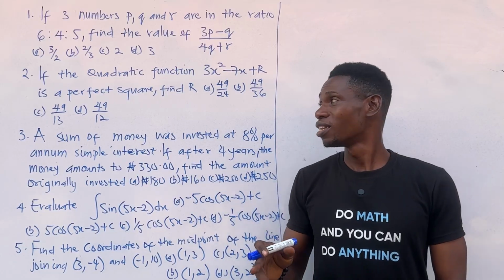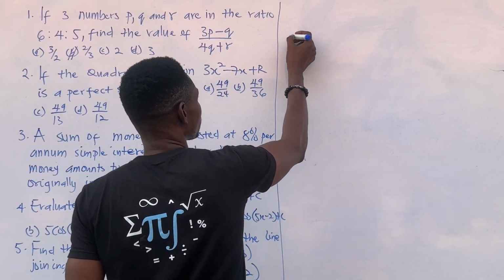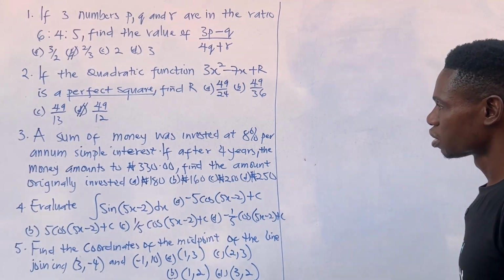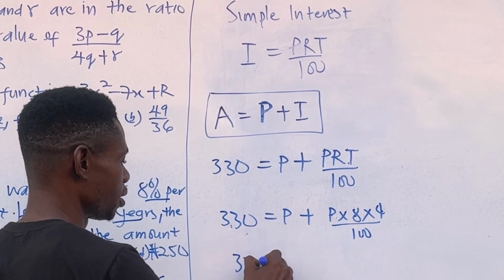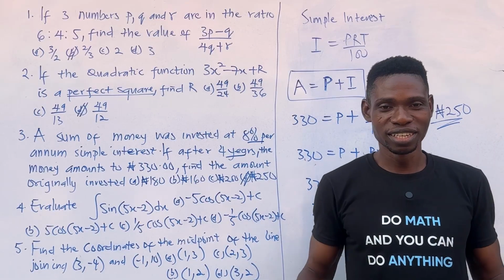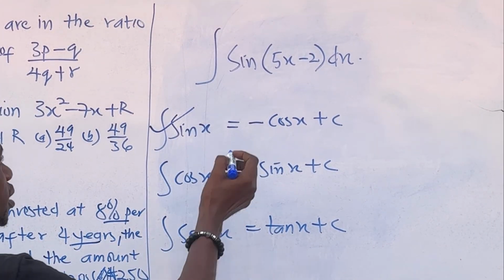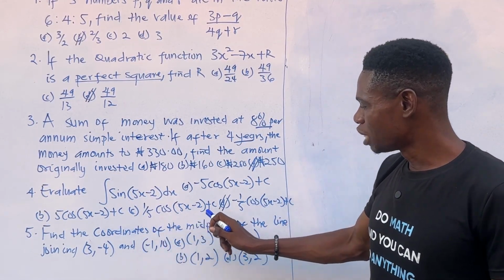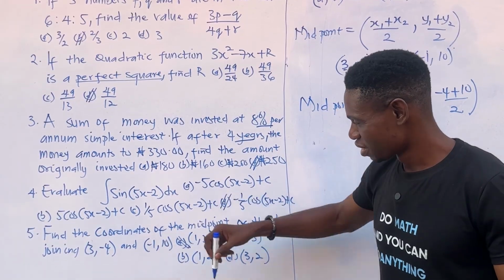JAMB Mathematics 66 - Ratio, Quadratic, Simple Interest, Integration, Geometry - UTME Mathematics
Welcome to Lecture 66 of the UTME Mathematics 100-Lecture Mastery Series.
From Lecture 65 to Lecture 100, this course moves fully into exam-focused revision, where we solve past and highly likely UTME questions drawn from across the entire syllabus.

In this lecture, I solved 5 carefully selected UTME-standard questions from:

Integration
Coordinate Geometry
Simple Interest
Quadratic Functions

Each question is explained step-by-step, showing not just the answer, but how to think like JAMB expects.

📌 What This Lecture Will Help You Achieve
In this revision class, you will learn:
How to identify the topic behind a UTME question instantly
The best method to apply without wasting time
How to avoid common traps used by JAMB examiners
Smart shortcuts that save time in the exam hall
How to move confidently between different topics

This lecture is designed to improve speed, accuracy, and confidence — exactly what you need to score 90/100 and above.

🎯 Why Lecture 66 Is Very Important
By this stage of the course:
All topic-based lessons have been completed (up to Lecture 64)
You are now in full UTME exam mode
Mixed questions help you think flexibly, just like in the real exam
Solving questions across different topics in one sitting trains you to:
Switch methods quickly
Manage time effectively
Reduce panic during the exam
Strengthen weak areas through practice

SSS3 students in serious UTME revision
SSS2 students preparing early for top scores
UTME candidates targeting 90–100 marks
Students who want to master exam strategy, not just theory

🔔 Don’t Forget

If this revision class helps you:
Turn on notifications for the remaining revision lectures (67–100)

Practice along — that’s where improvement really happens

📚 Final Stretch to UTME Excellence

This is Lecture 66 out of 100.
You are now in the most important phase of your preparation — solving real UTME-style questions with clarity and confidence.

Stay consistent. Stay focused.
Your 90+ score in JAMB Mathematics is achievable — and this phase will take you there.

and answer questions based on the topics in the UTME syllabus.

Fulcrumity
To be a complete student, you need to be rounded on all 4 UTME Subjects and that' where Fulcrumity comes in.